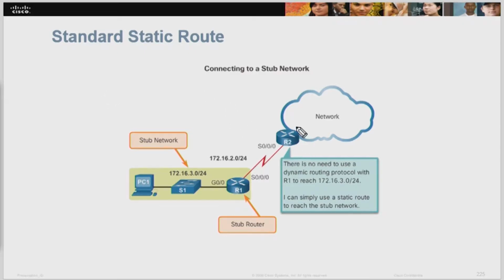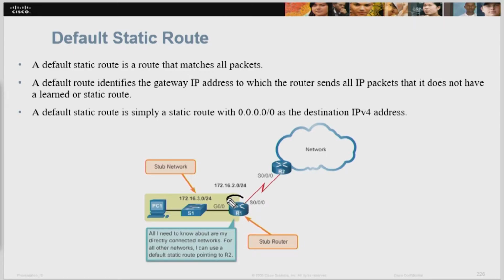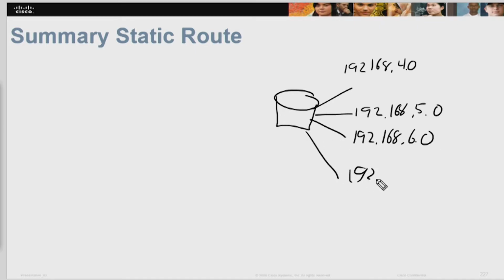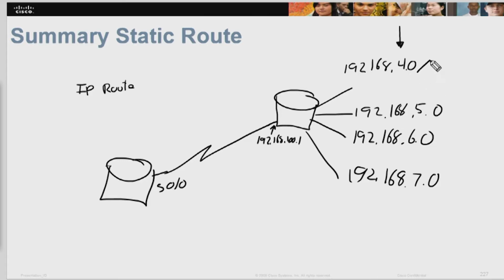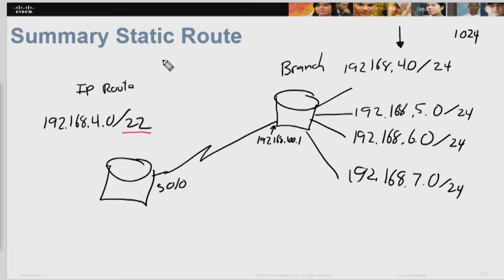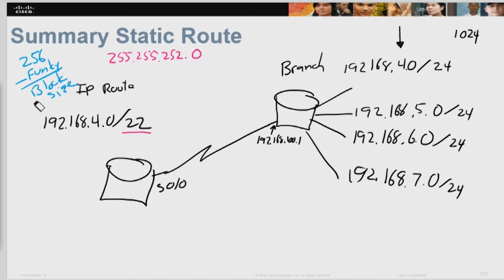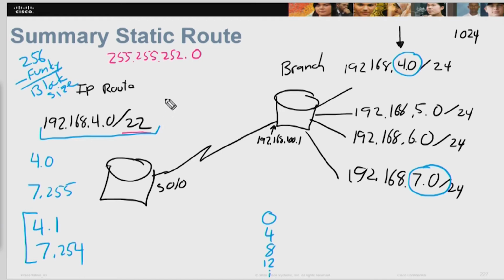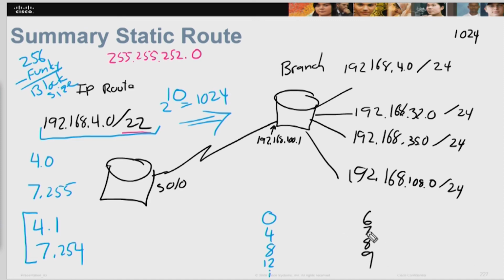F4Video7 225 227